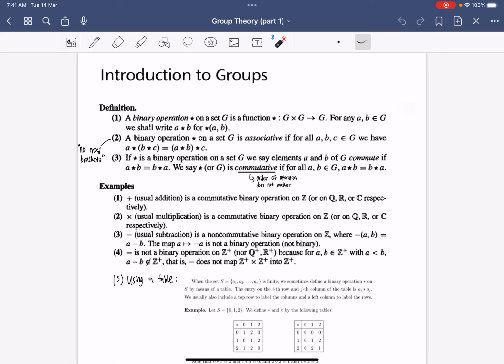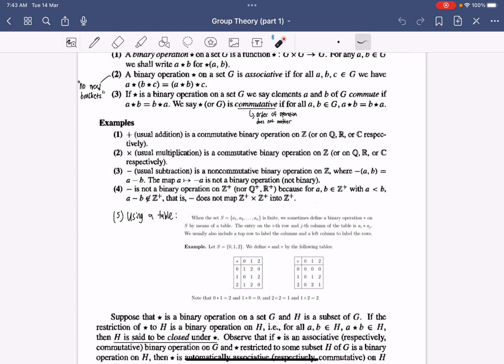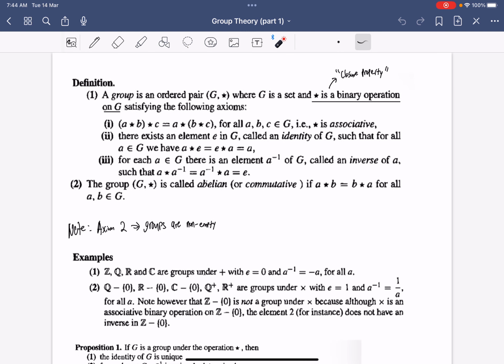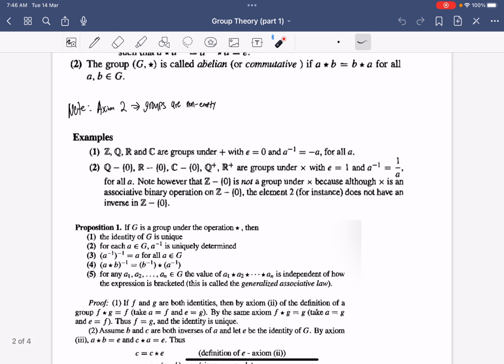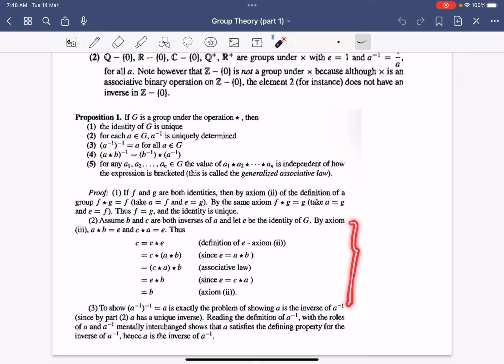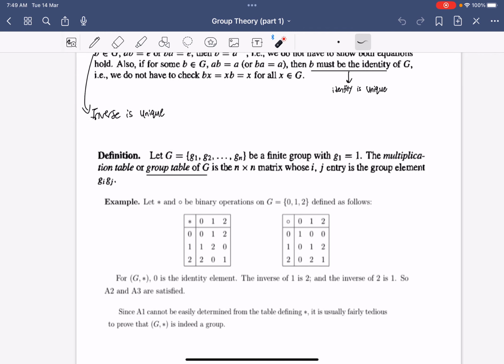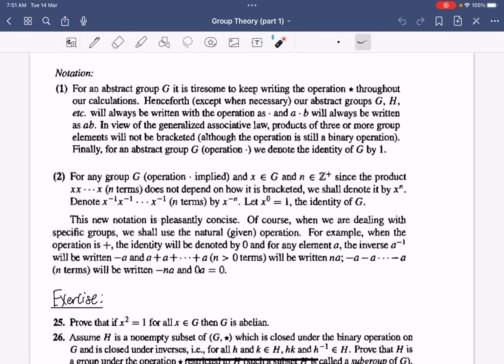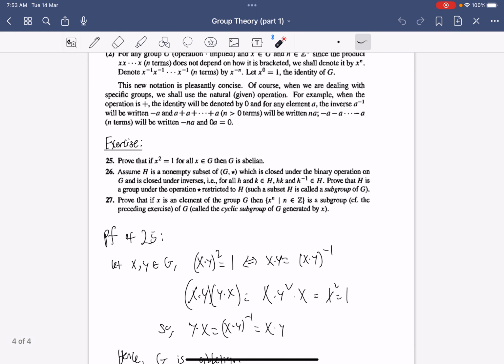Group Theory Tutorial Lesson 1 - Definitions of Group Theory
1. WSQ - Statistics Fundamental Training for Beginners

1. Statistics Fundamental Training